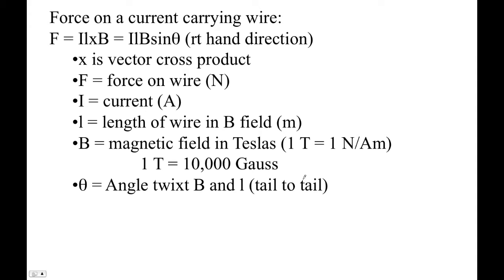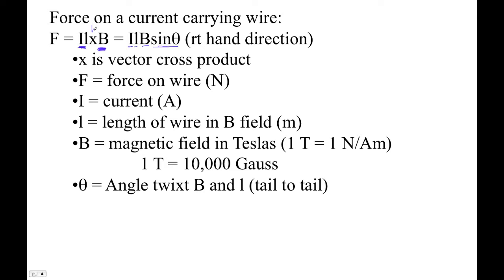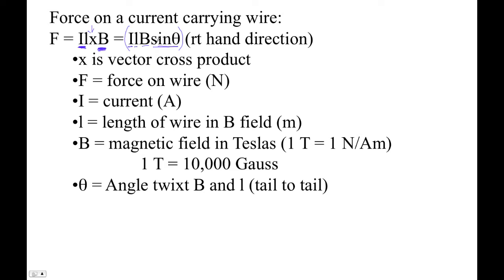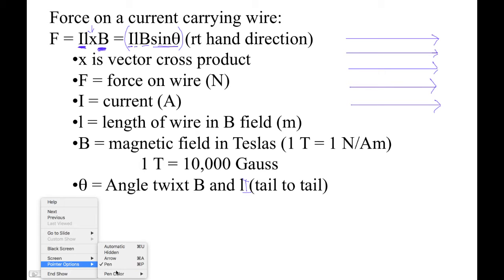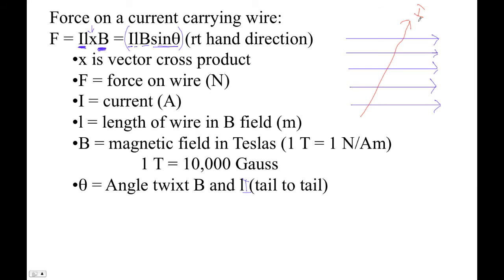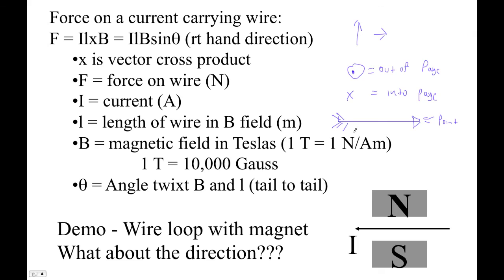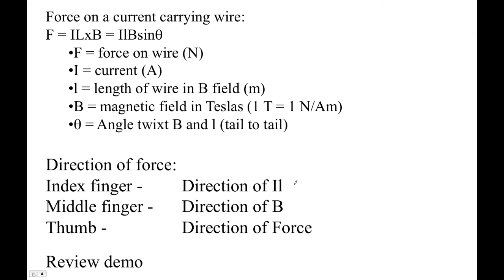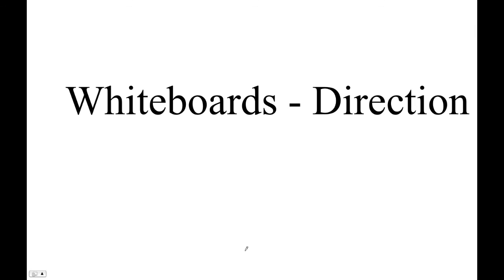HTPIB20B Force on a wire